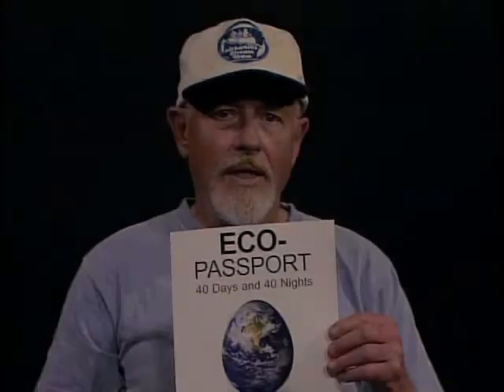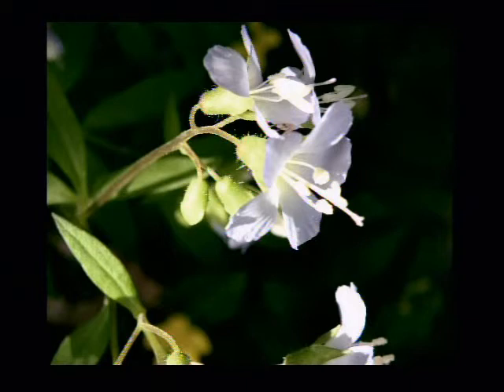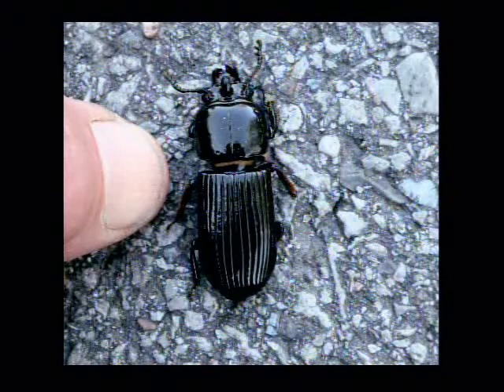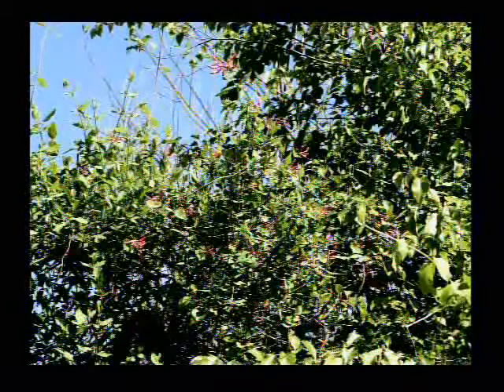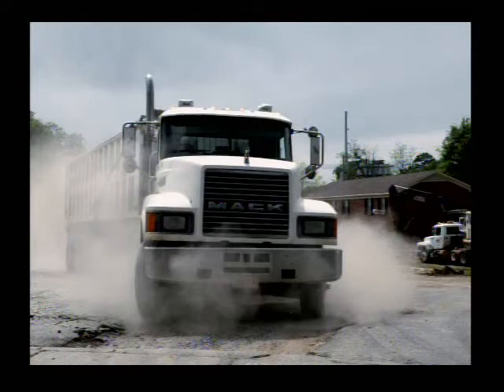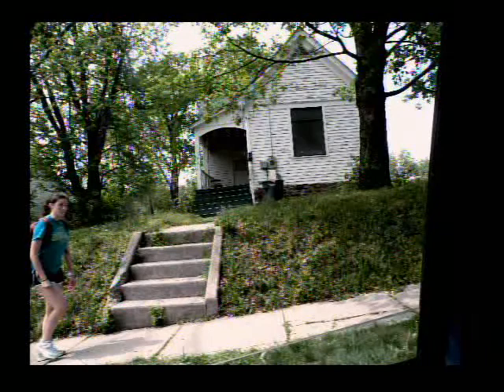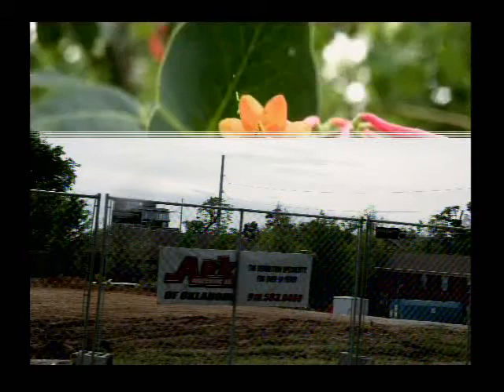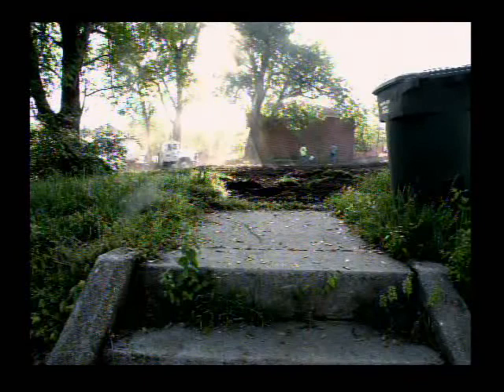Beautiful plants and insects but ugly destruction Aubrey James Shepherd Takes 2 & 5 Ap 2012.asf